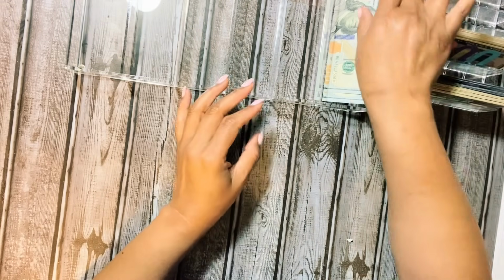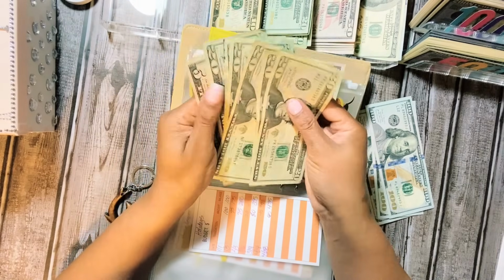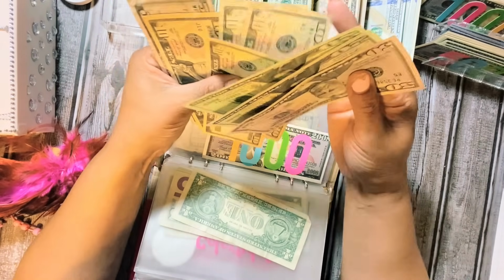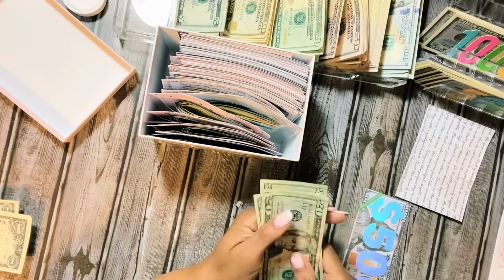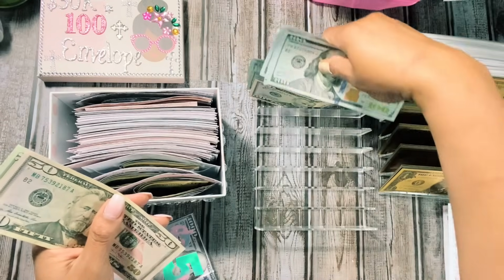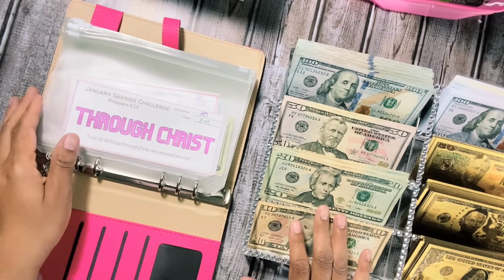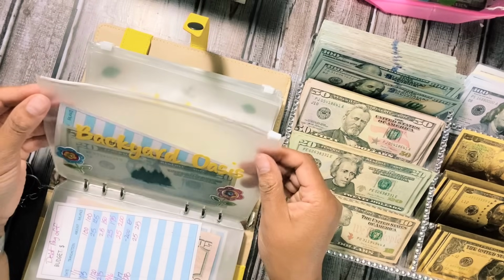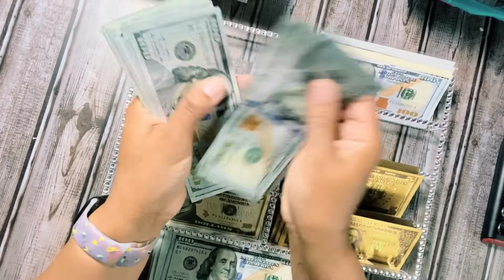MASSIVE Cash Condensing! Over $30,000 to the Bank